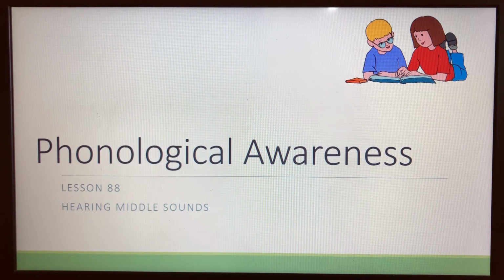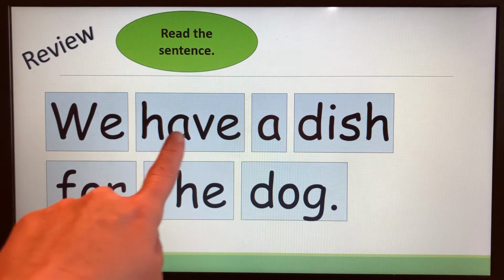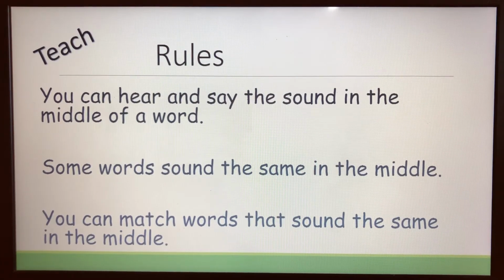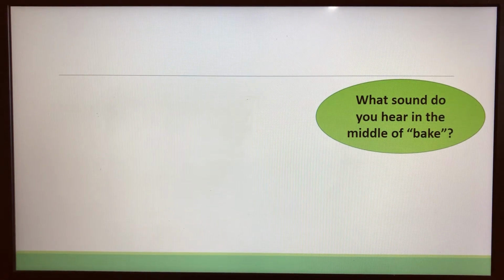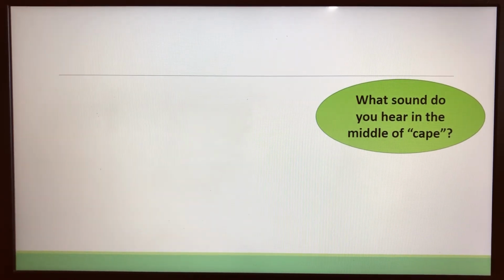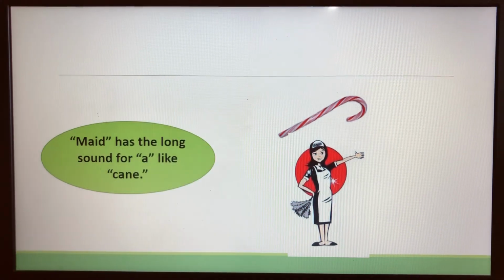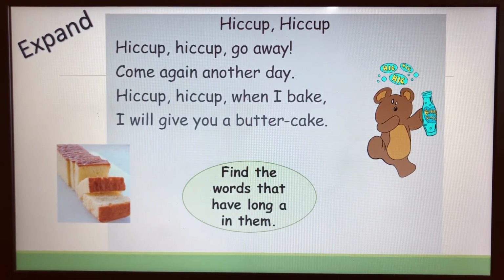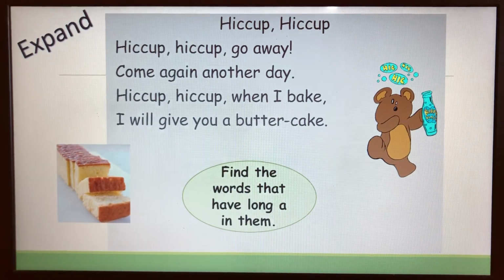Lesson 88 Kindergarten Phonics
In this lesson, students will listen to and identify the middle sounds of words.  Students will sort short a and long a words.